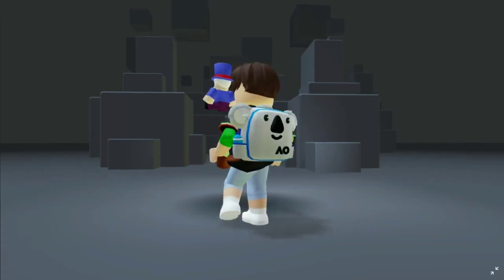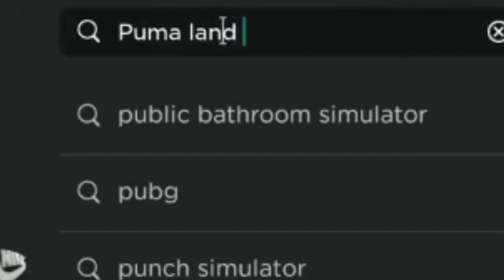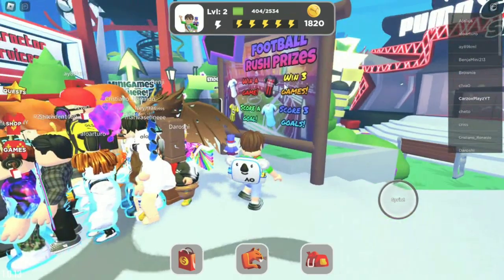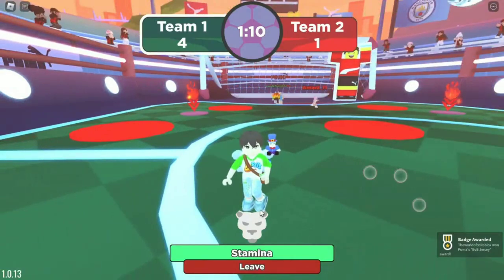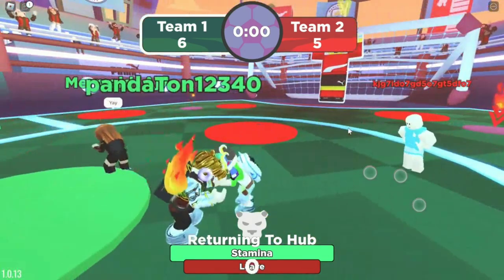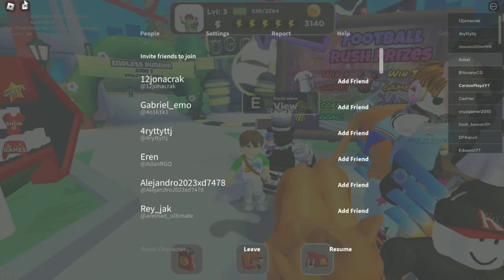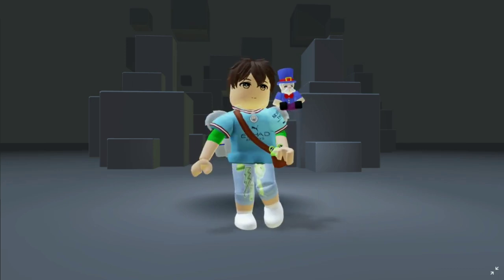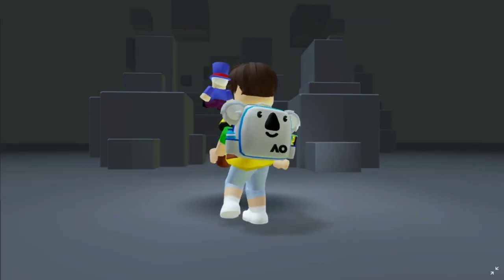😱GET THESE FOUR SCOOTER JERSEY BEFORE THERE GONE!!! 😅 ROBLOX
In Todays Video I show you how to get these four free jeresy on roblox enjoy todays video uwu

S͎u͎b͎s͎c͎r͎i͎b͎e͎ ͎t͎o͎ ͎m͎y͎ ͎o͎t͎h͎e͎r͎ ͎c͎h͎a͎n͎n͎e͎l͎s͎
○ CarozxPlayz channel @CarzoxPlayz
○ CarzoxPlayz Simulator  @CarzoxPlayzSim

(っ◔◡◔)っ ♥ Here are other videos you guys can watch for fun and will enjoy as well ♥